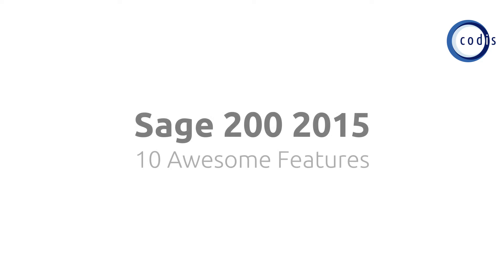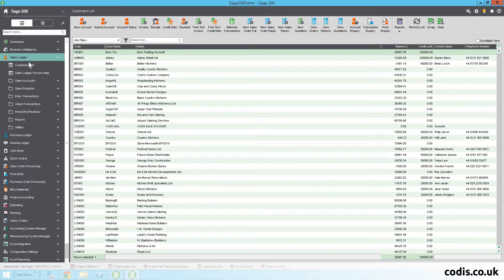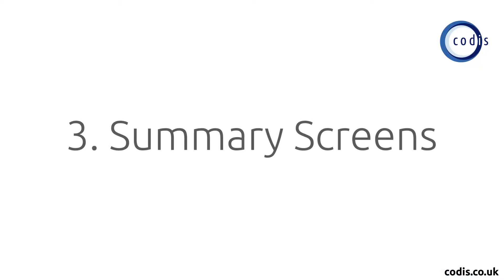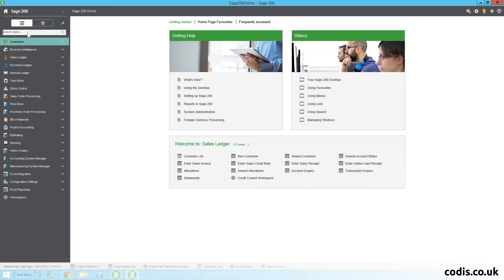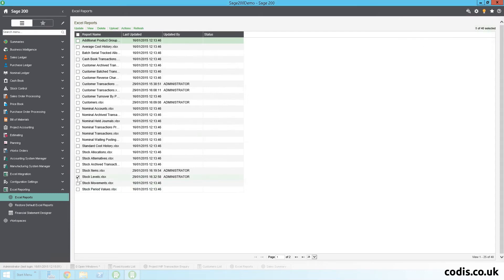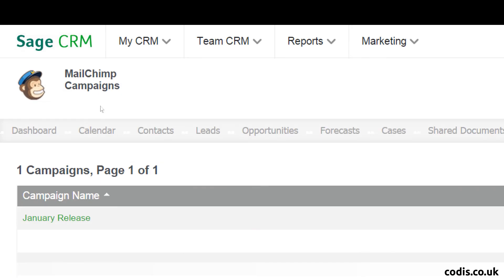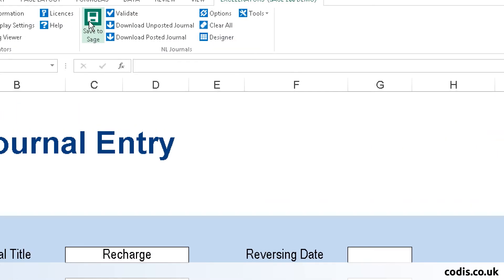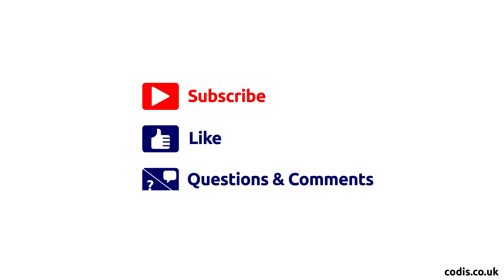Sage 200 2015 - 10 Awesome Features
Sage 200 2015 is more powerful than ever. Discover 10 awesome features of this new release here.

Key moments of this video:
00:00 Sage 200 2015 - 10 Awesome Features
00:15 Brand new user interface
00:46 Search
01:00 Summary screens
01:13 Colour coded companies
01:23 Fixed assets
01:29 Project accounting WIP
01:43 Excel reporting
02:06 CRM 7.3
02:39 Import from Excel using Excelerator
02:52 Export support